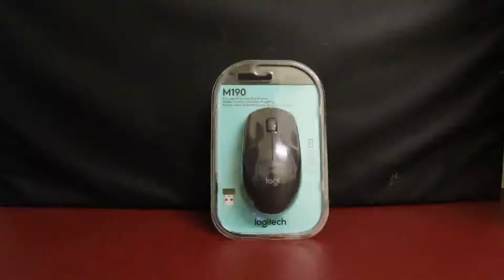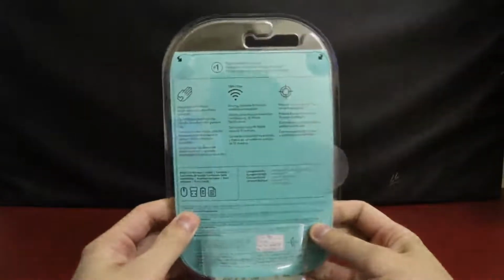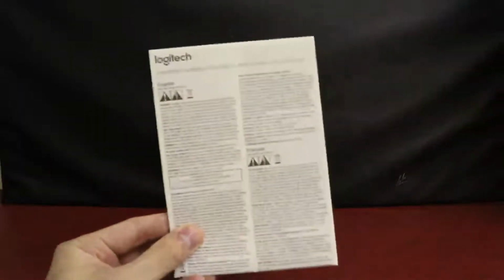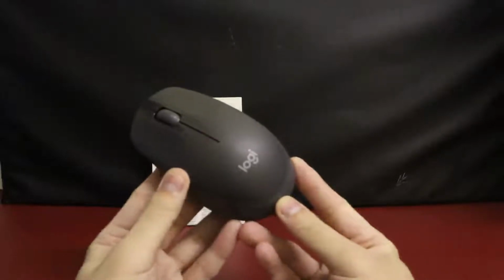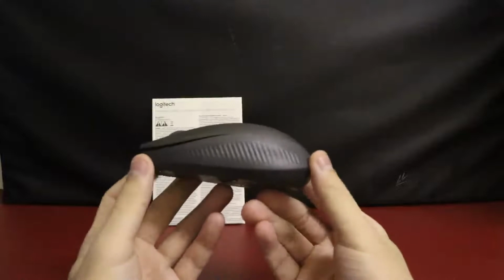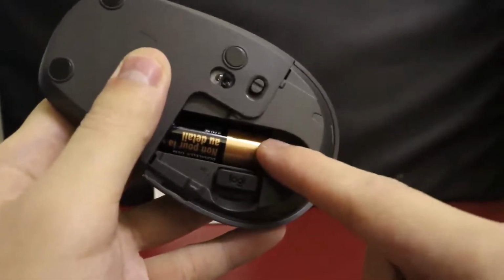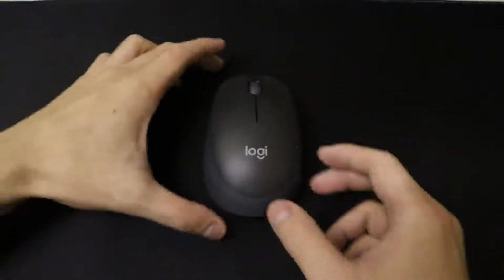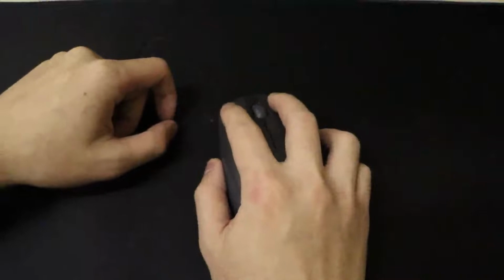Logitech Wireless Mouse M190, Full Size Ambidextrous Curve Design Review, Great mouse if you simply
👉 Amazon USA